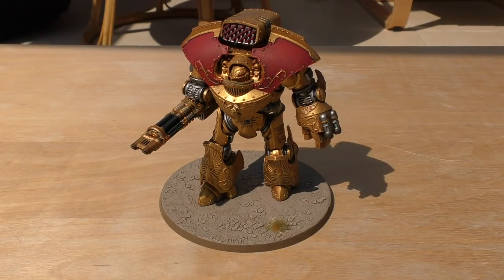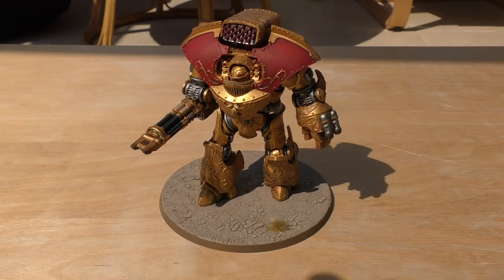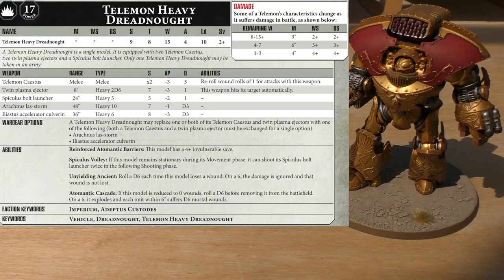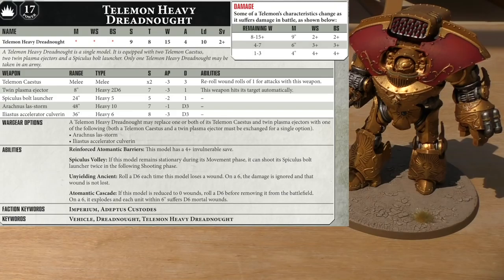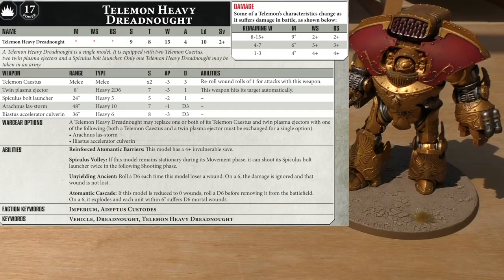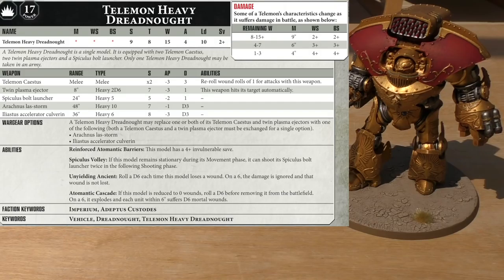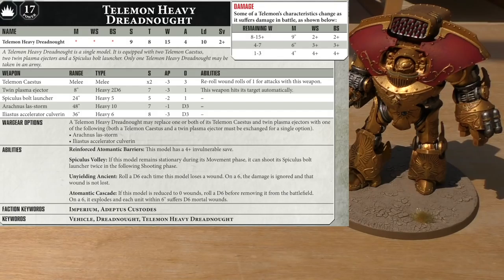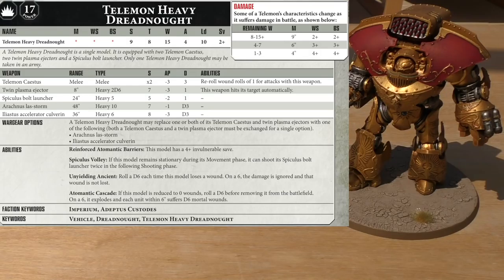Legio Custodes Telemon Dreadnought - Rules Review (WH40K)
**You're Telenme**
My WH40K rules review video for the Legio Custodes Telemon Heavy Dreadnought.